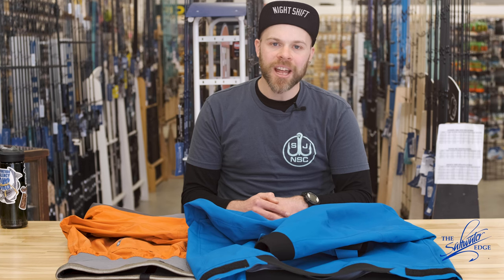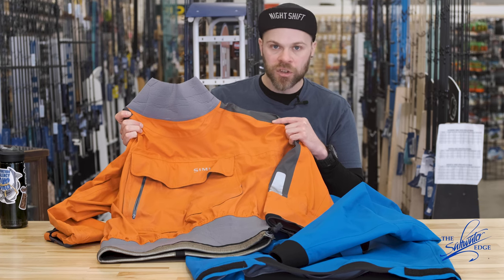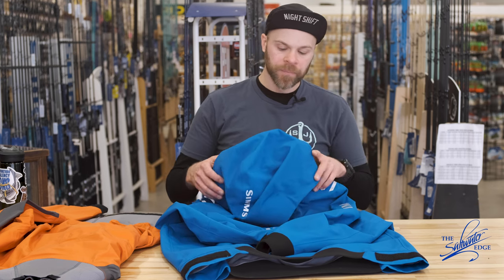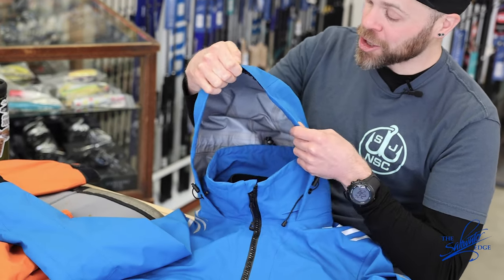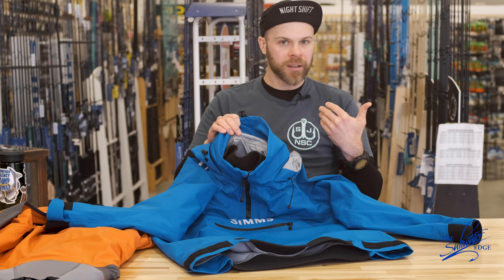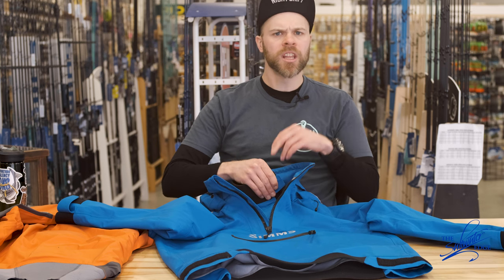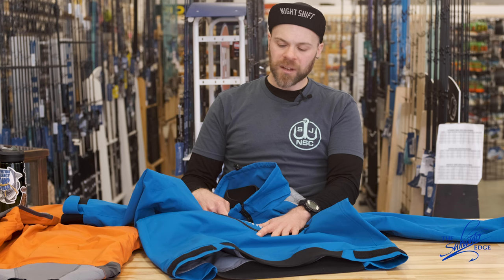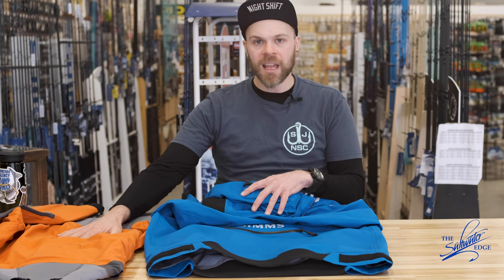Simms Splash Cast Surf Top Review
In this video, fellow anglers, writer and editor of the Surfcasters Journal Jerry Audet, give us a breakdown and review of the newest surf top on the market, the Simms Splash Cast.
Simms last surf top was legendary and to some unbeatable. This new top has some great improvements over the original.